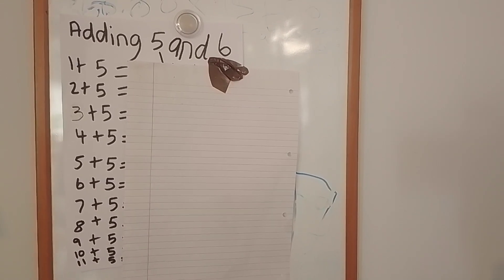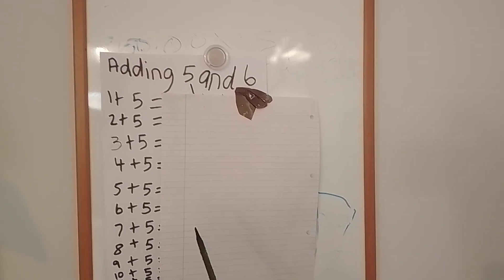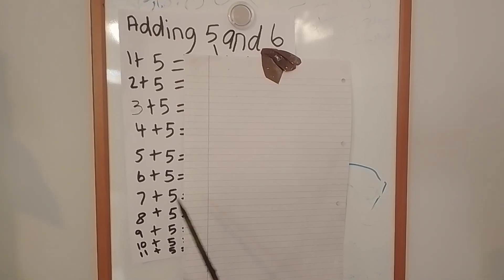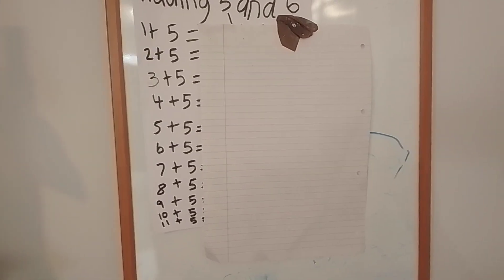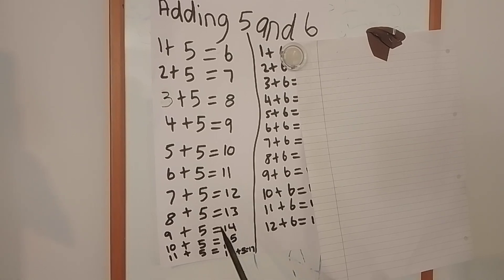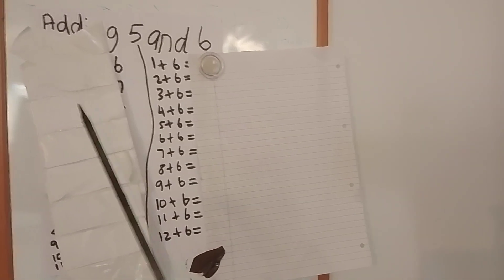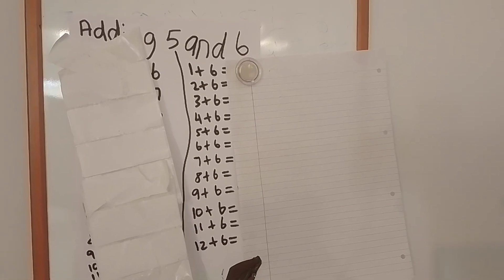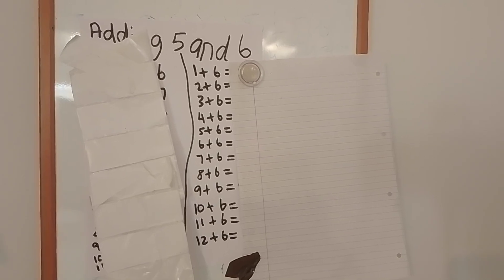learning to add 5 and 6